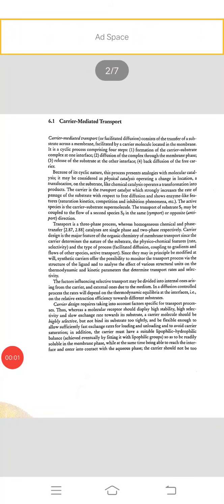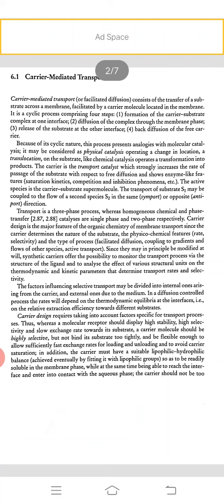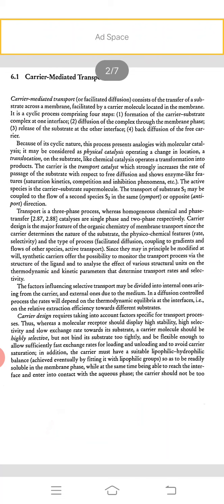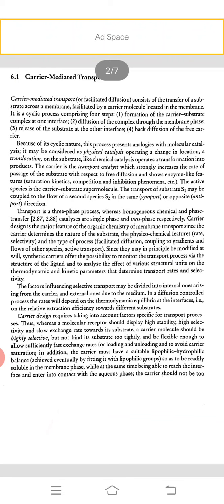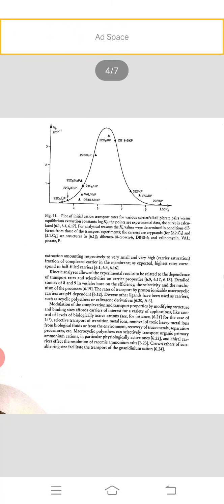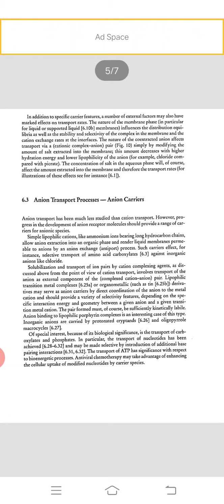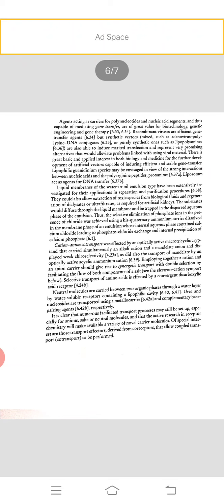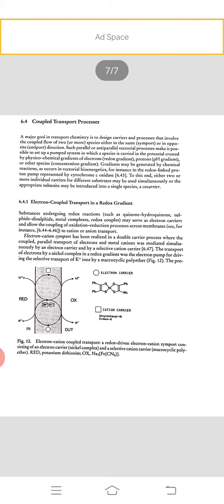Transport process and career design supramolecular chemistry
M.Sc. final Inorganic special paper vii a unit v